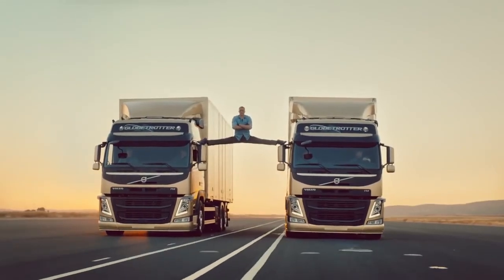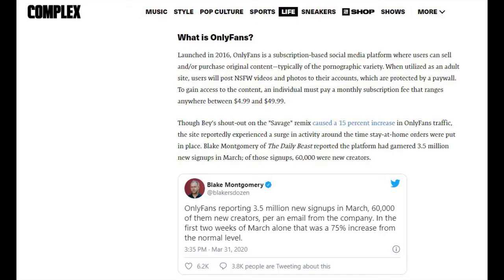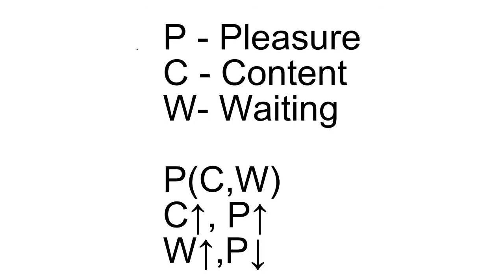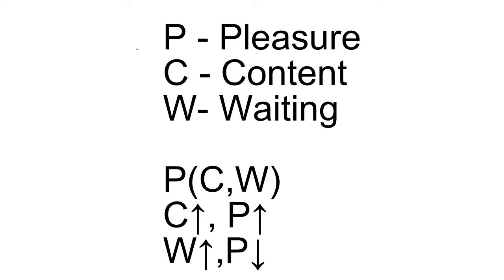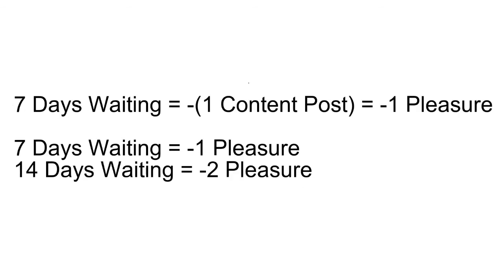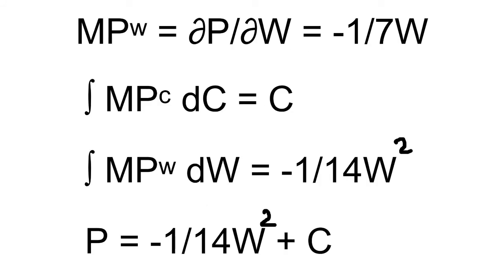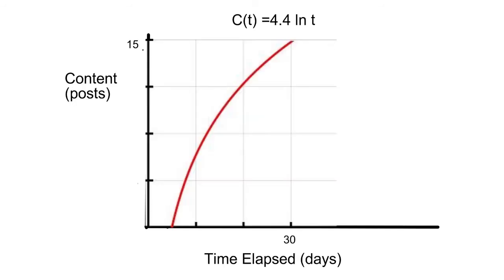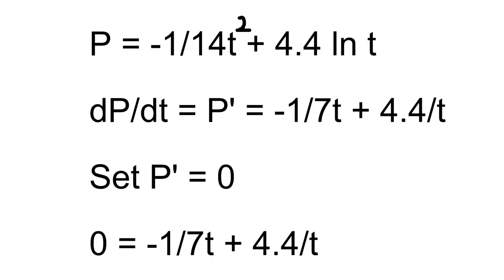Horny Economics: When to Subscribe to an Onlyfans Page?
Using some microeconomics concepts we seek to get the most content and wait as little as possible, to maximize our pleasure.

These Onlyfans subscriptions can be expensive, here's a how-to on when to make your purchase decision for your budget.

[Stupid Problems Require Stupid Solutions]